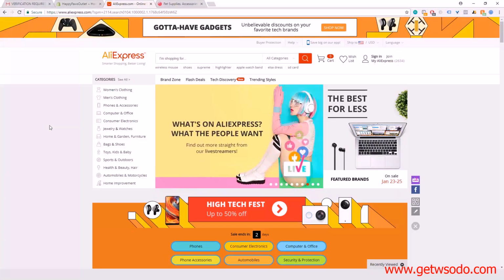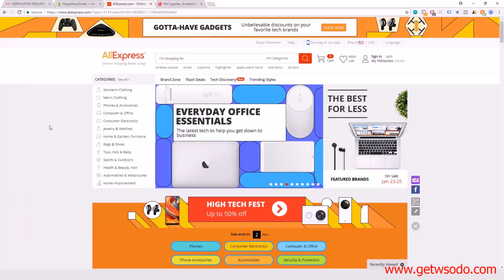2020 Shopify Dropshipping Course - Products: Choosing Between Niche Or General Store